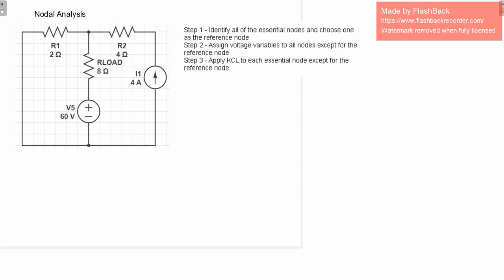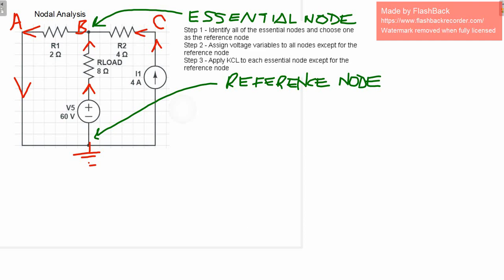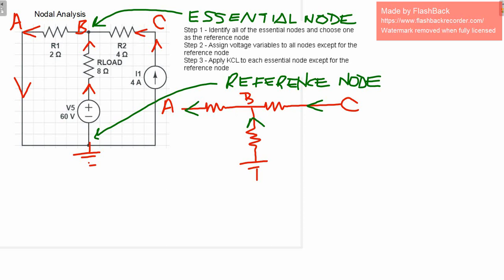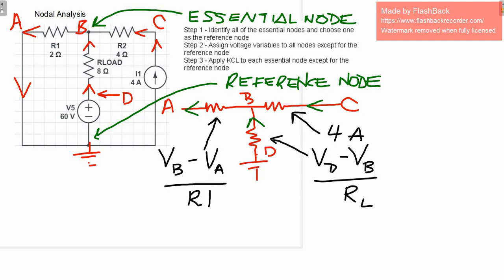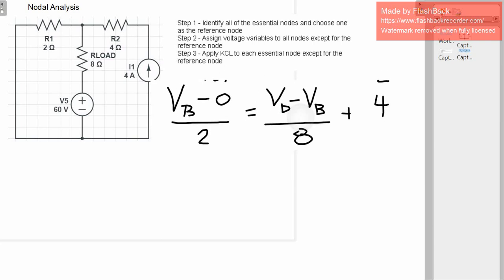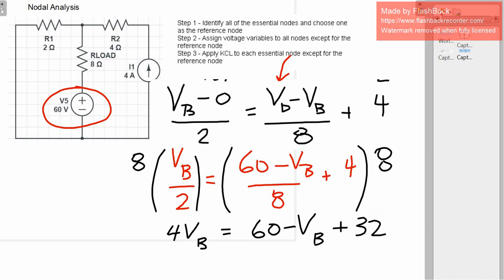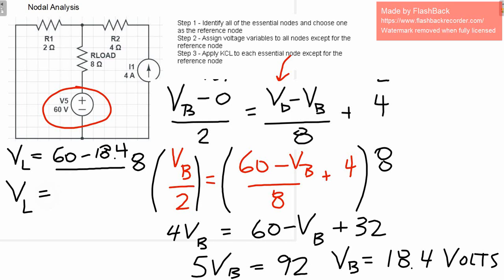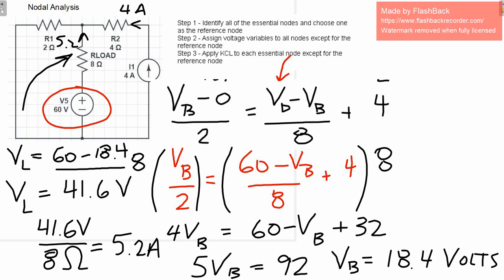Nodal Analysis 2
In this video we will look at an example of nodal analysis that has one essential node.